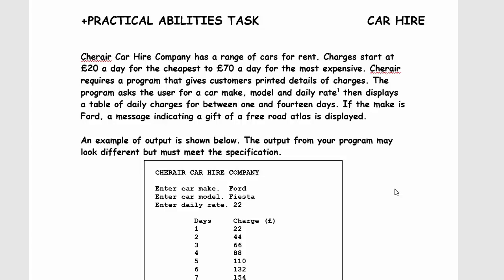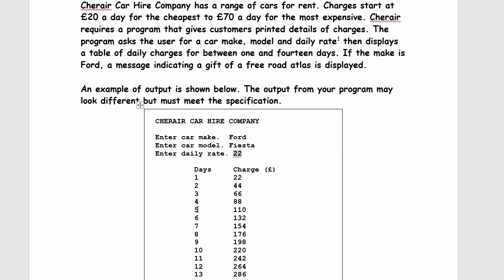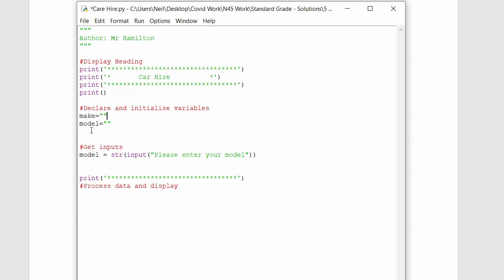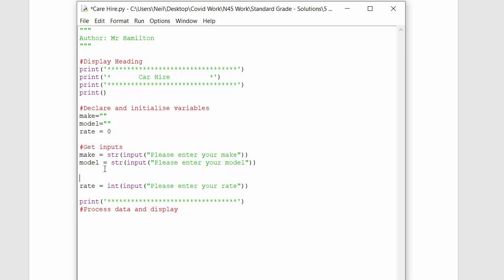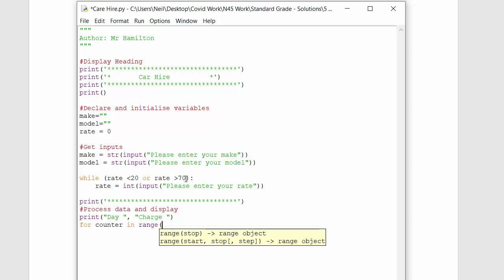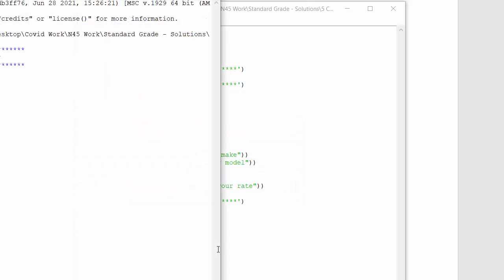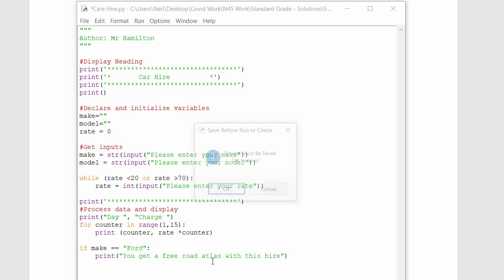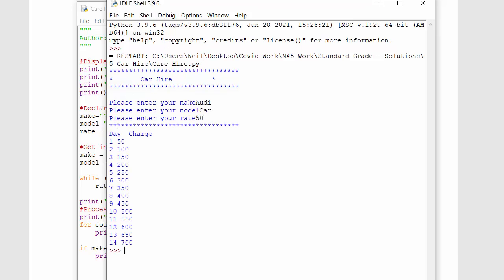N4/5 Python Programming - Car Hire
N4/5 Computing Science Python Programming - Car Hire